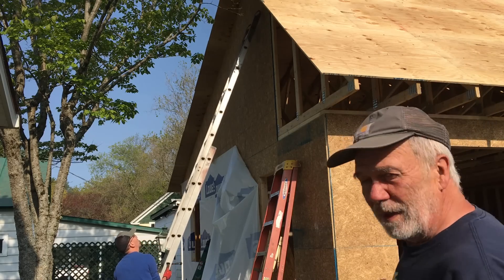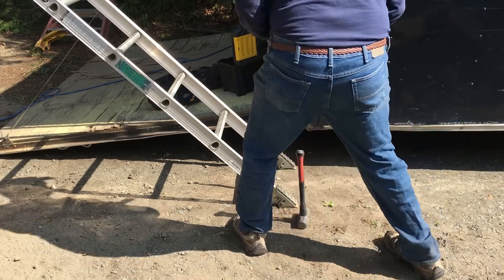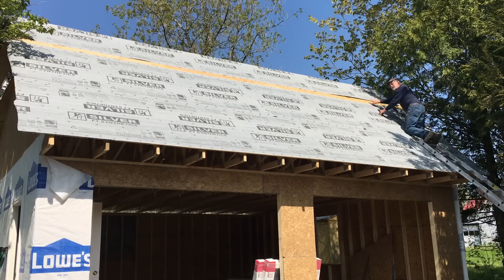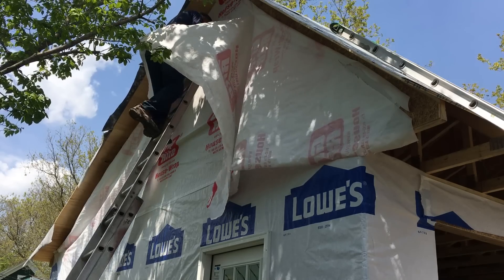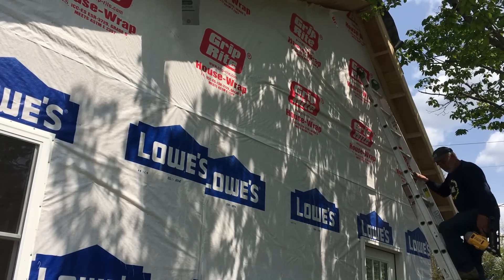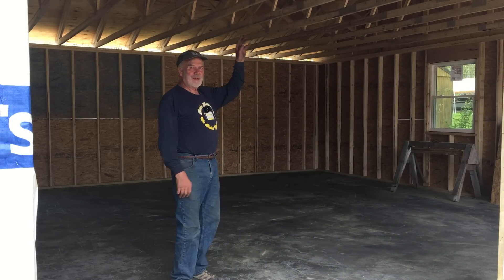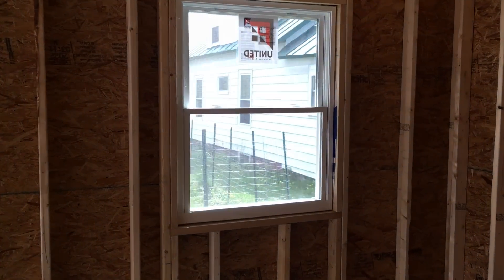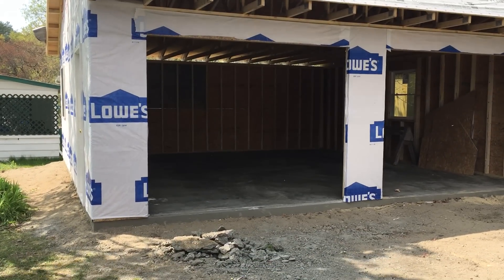Admitting I Have a Vice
Here's the link to: Ken's HO Model Railroading Adventures